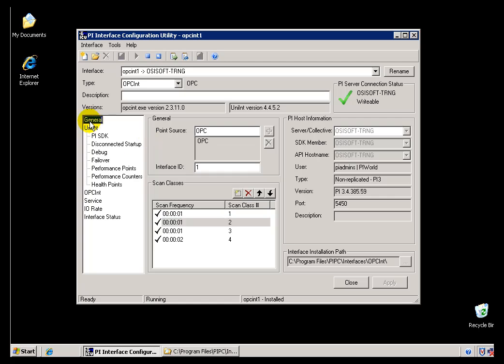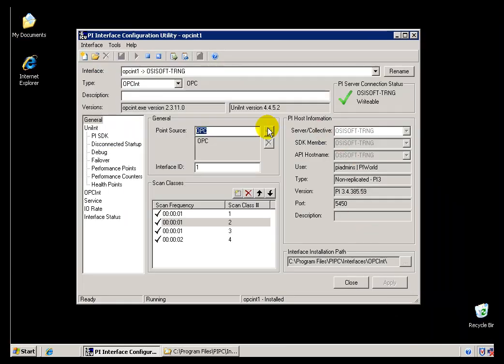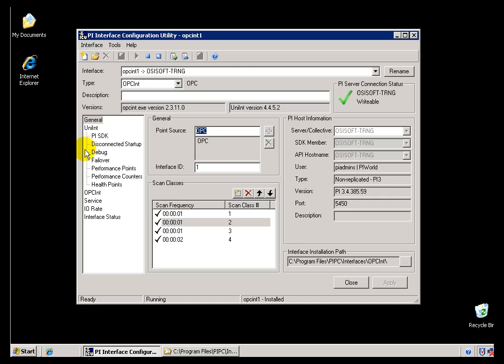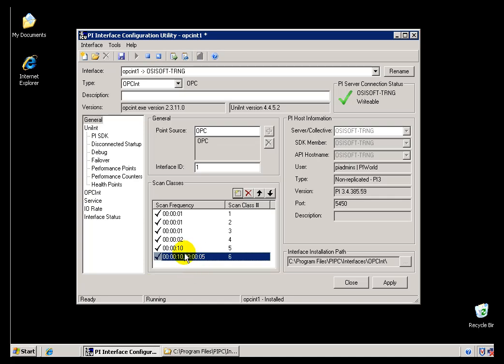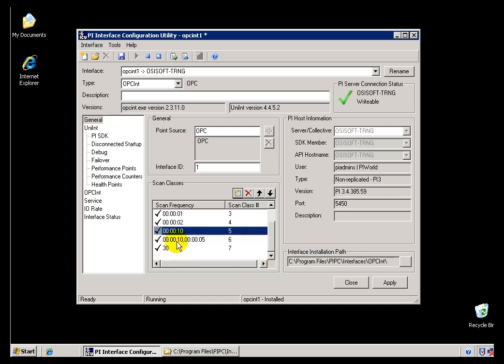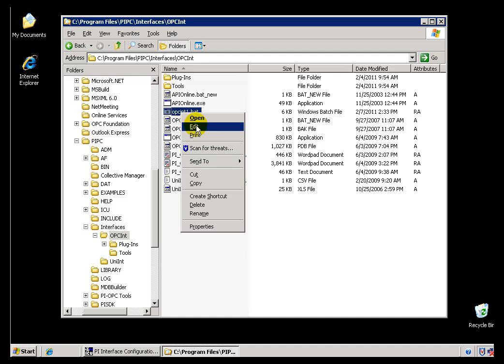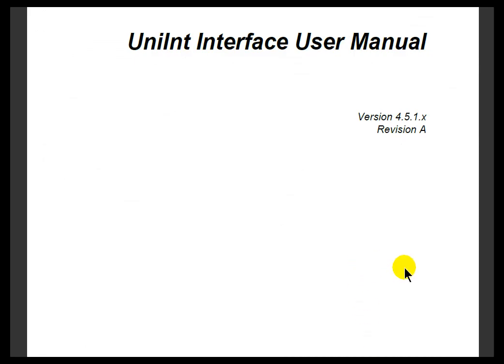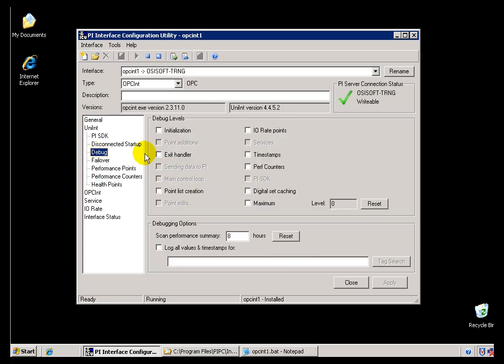OSIsoft: Basic PI Interface Parameters. v2010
The most common interface startup parameters are pointsource and scan class. We explain the frequency and offset (optional) values you specify in the scan class.

you can see where this video is in the sequence of videos on this topic.